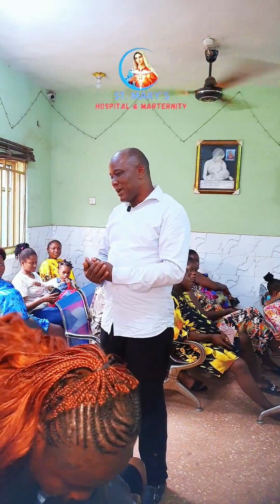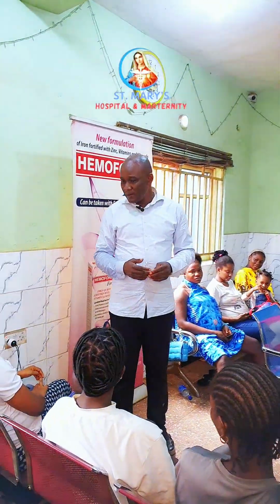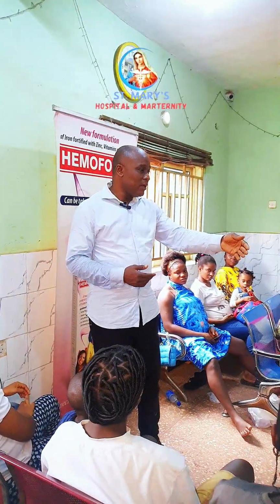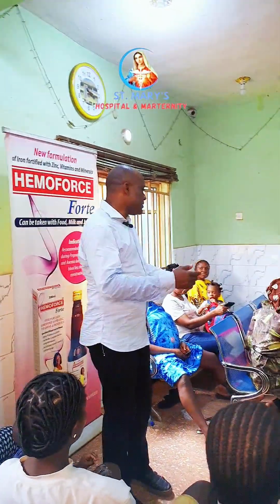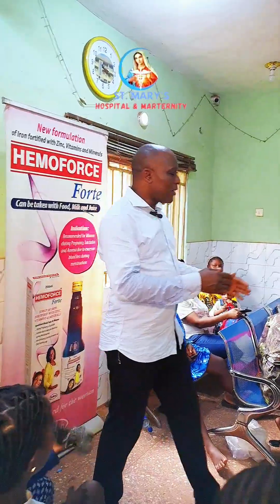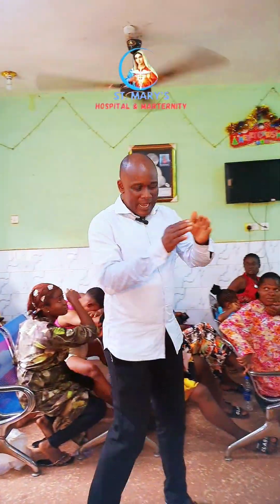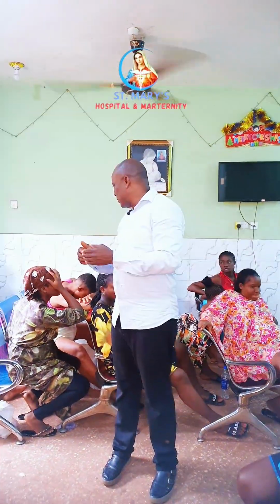Anterior & Posterior Position of the baby during Pregnancy